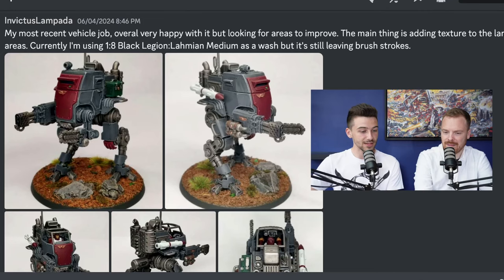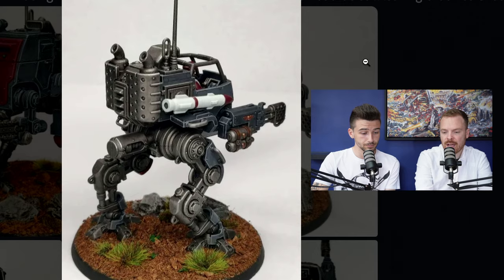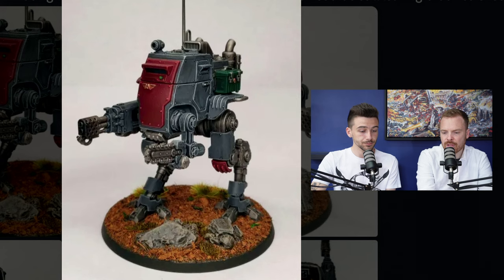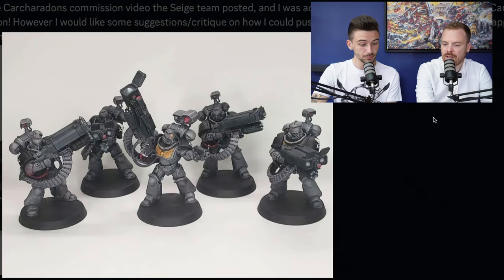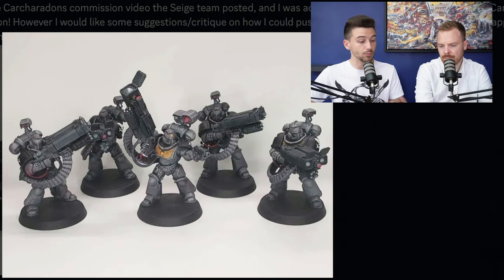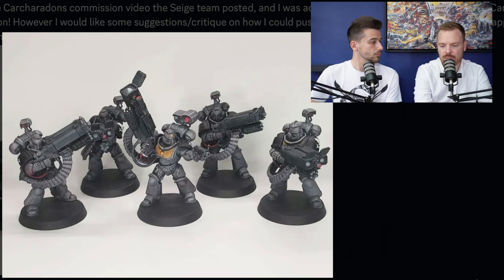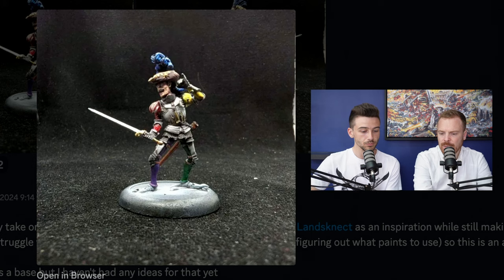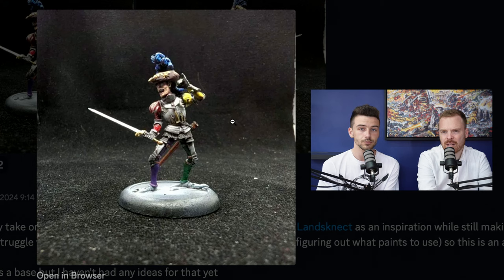EASY ways to improve your Space Marines! Critique Clinic Ep4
Critique Clinic is all about giving feedback on your miniature painting and advising you with tips on how to improve your models! We hope that even if your models are not included in these episodes, you can still pick up some useful advice for your own painting along the way.

00:00 Washes on vehicles
05:17 Improving Space Marines
09:32 Creating colour schemes
13:02 Get your own feedback!